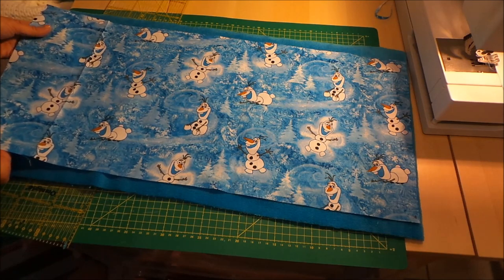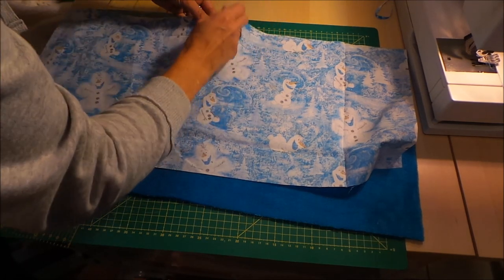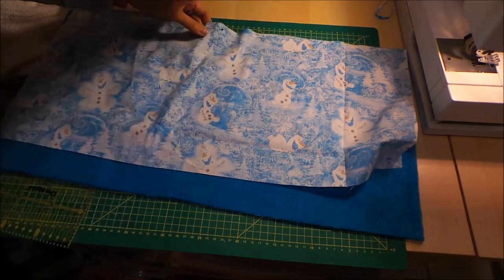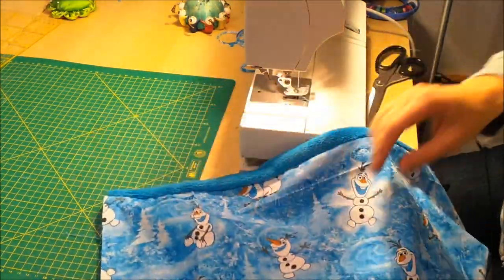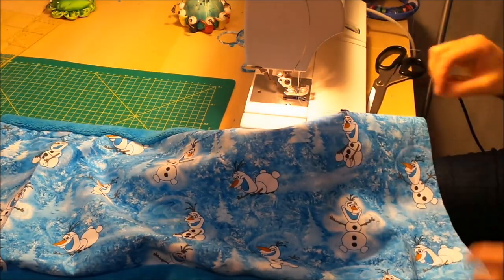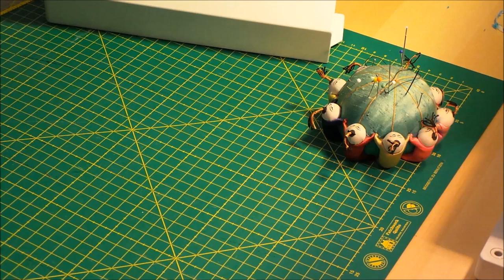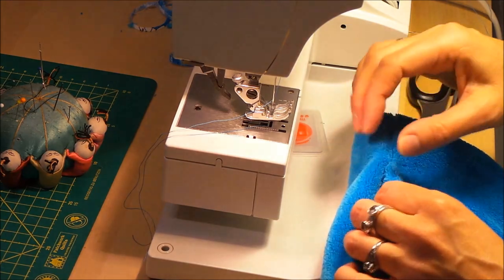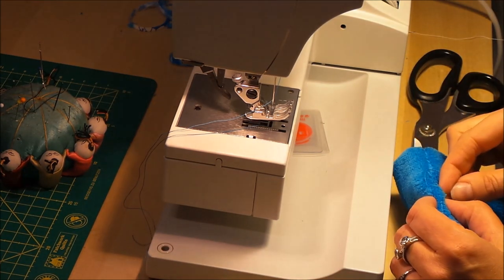DaIsY´s DIY - sew kid´s infinty scarf with Frozen Olaf fabric - full screen HD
I will demonstrate how you can easily sew a supersoft infinity scarf for kids - or for yourself if you make it a bit wider.

You will need a piece of super soft fleece (approx 70x35 cm or 27x14 inches) and a cotton or jersey print (approx 70x30 cm or 27x12 inches) plus if you like a cotton label. That´s it!

I really liked the idea of using Frozen´s Olaf cotton fabric for an infinity scarf as the winter theme fits very well. And how it´s easily done, you can watch that in my tutorial.